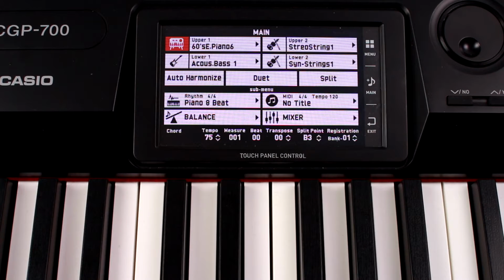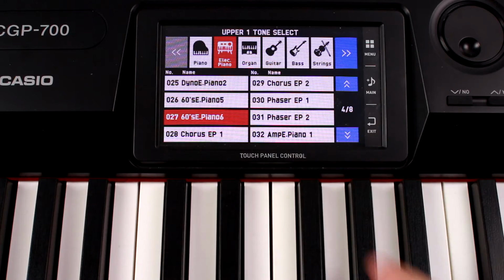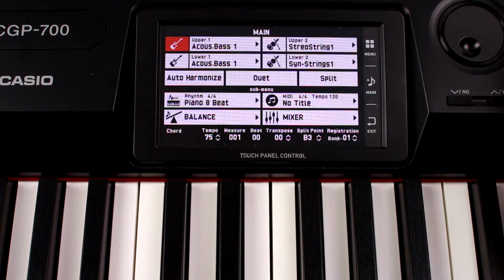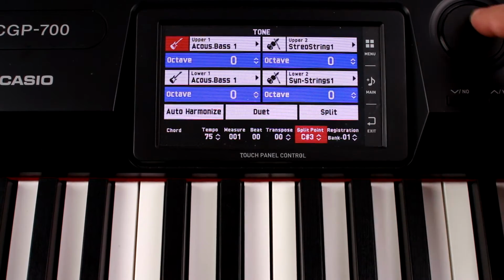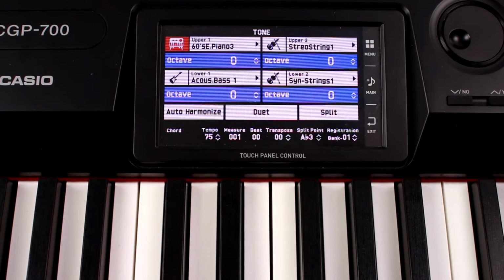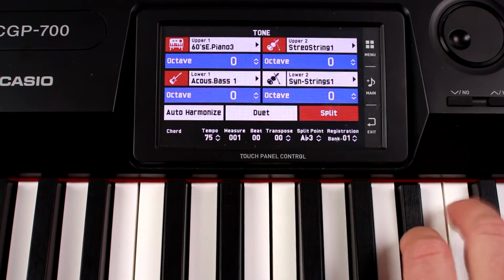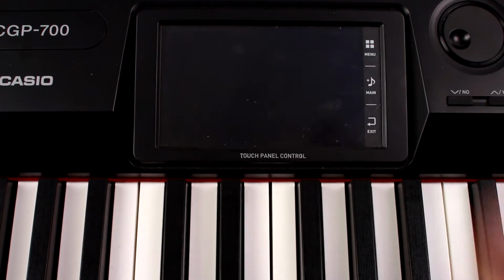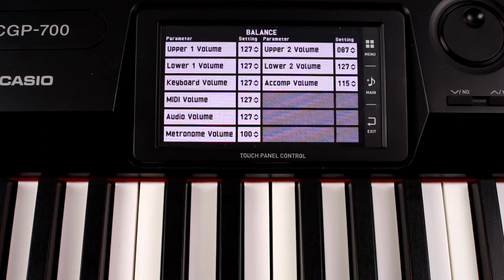Casio CGP-700 - Selecting Tones, Layering, Splitting, and Registrations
Casio's CGP-700 Compact Grand Piano delivers an incredible variety of authentic Tones. Here, Rich Formidoni shows you how to select, layer, and split them, and save your own Registrations for easy access. for the latest updates on the CGP-700 and other Casio instruments.